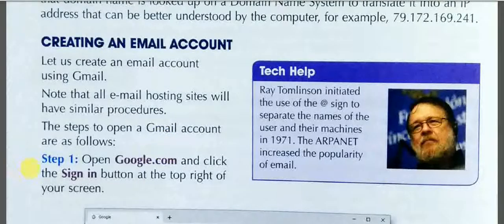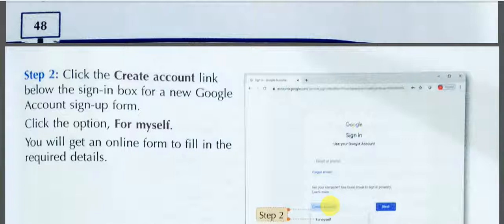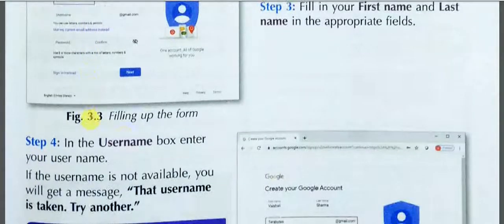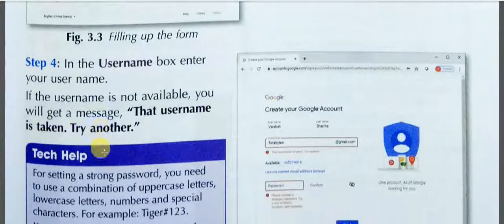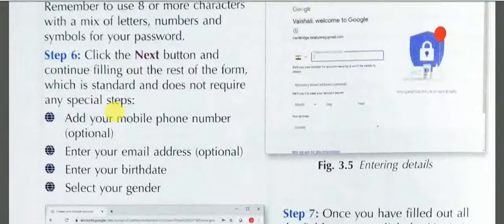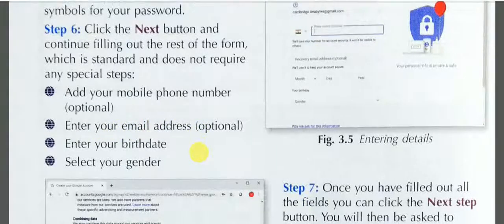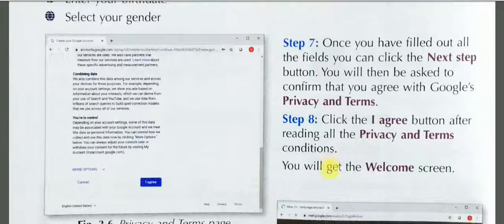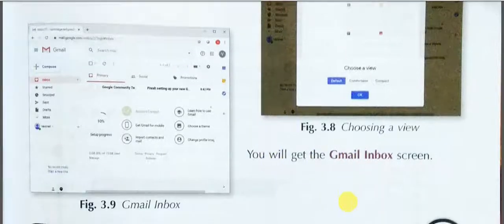Chapter 3 Part 2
DEVOJIT CHETIA : Class 6 - Chapter 3 Part 2